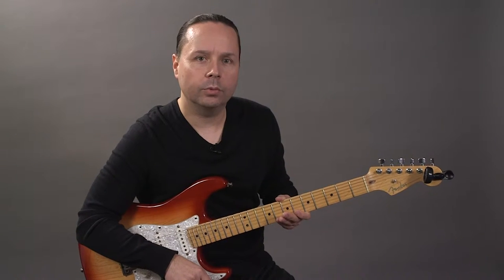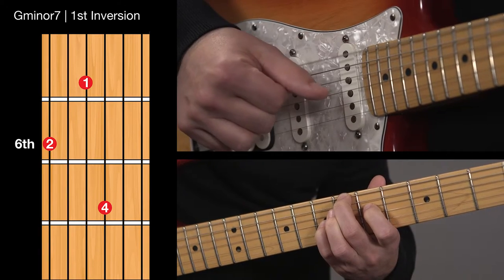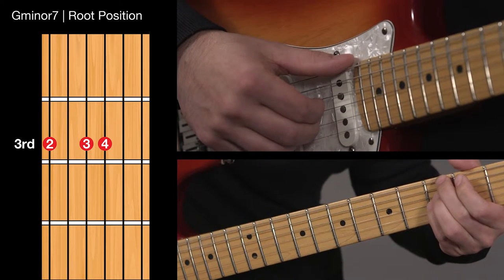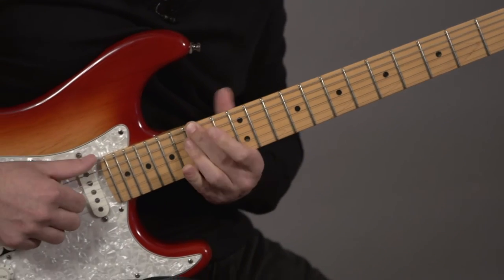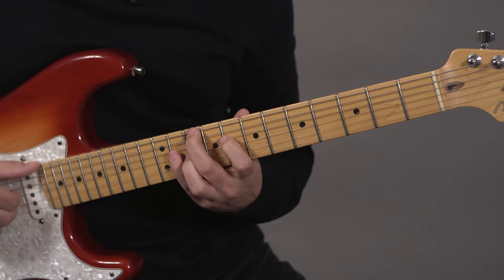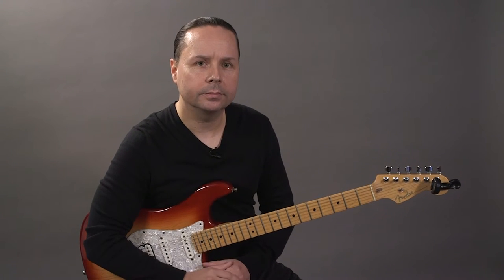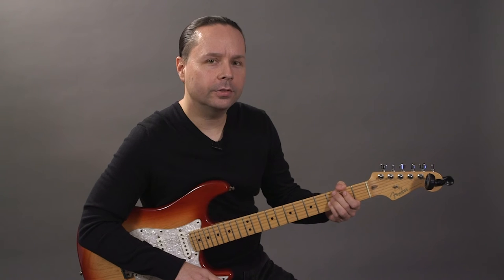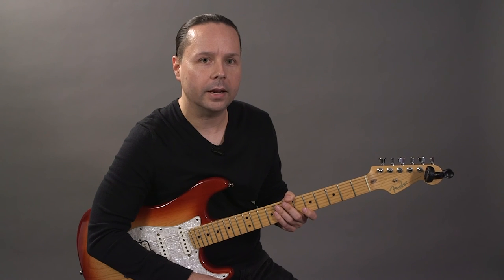Walking Bass Lines For Guitar | Bosse School of Music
Bosse School of Music owner & guitar instructor Ron Bosse demonstrates how to play walking bass lines on guitar.